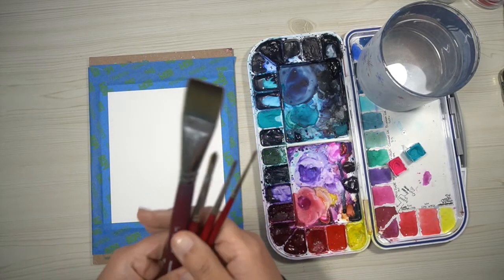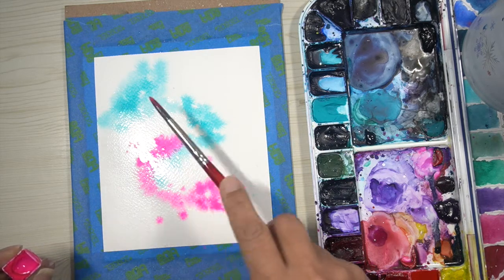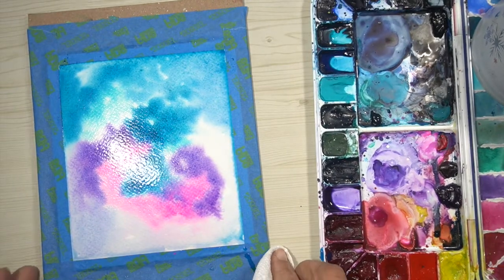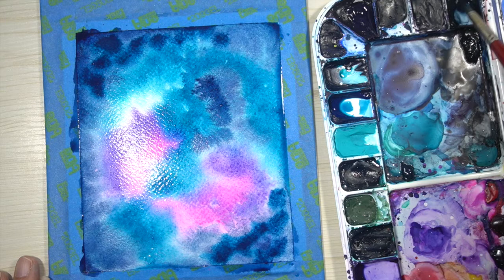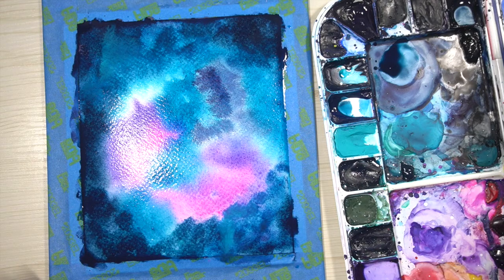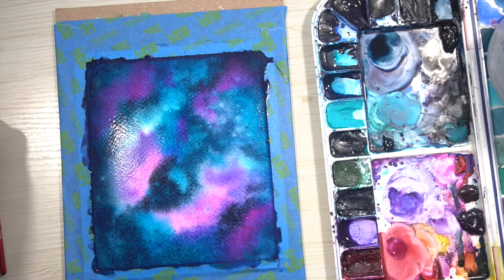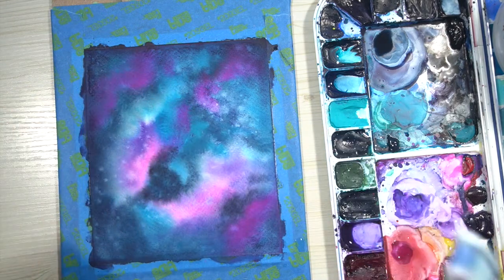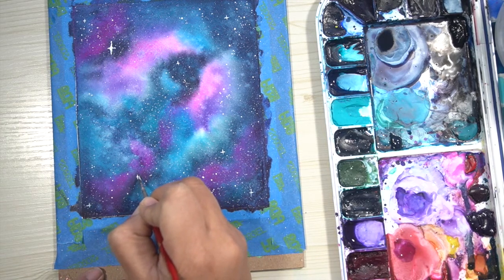Watercolor a Colorful Galaxy / Nebula : Step by Step Tutorial : Beginner Watercolor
Join me for this quick and easy tutorial as I show you how to paint a colorful galaxy / nebula in watercolor.

Princeton Brush
Legion Stonehedge Paper
I also make handmade watercolors!  You can find lots of useful information, pics and videos over on my instagram